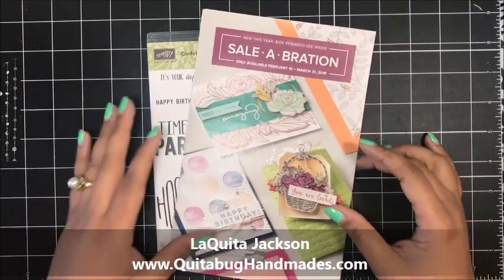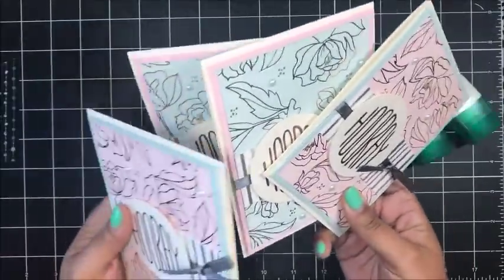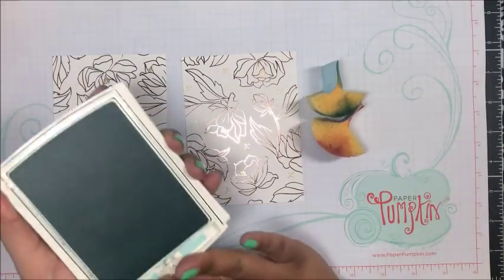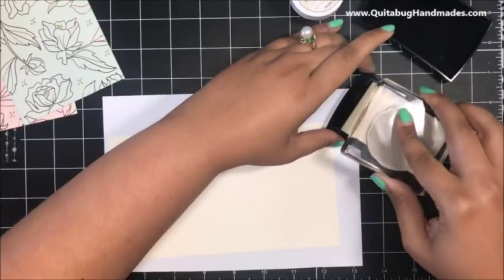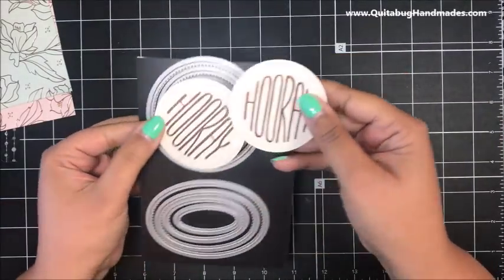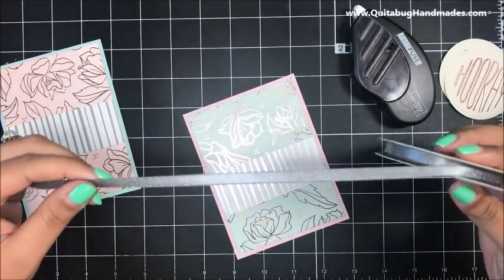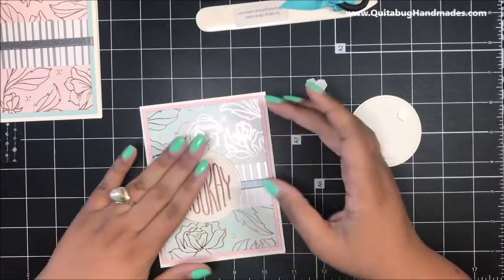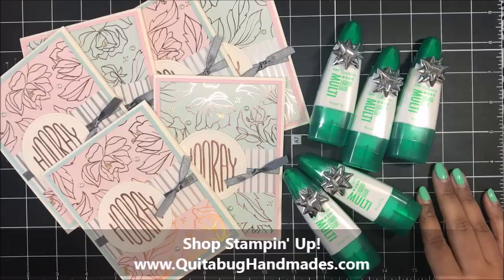Stampin' Up! Sponged Springtime Foils Team Gift Cards